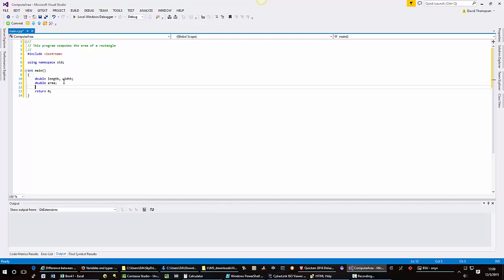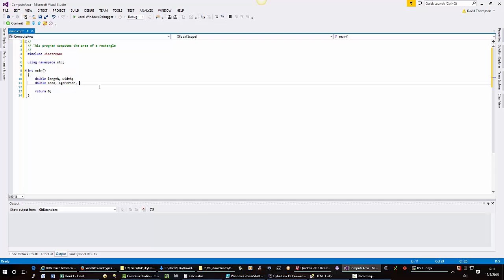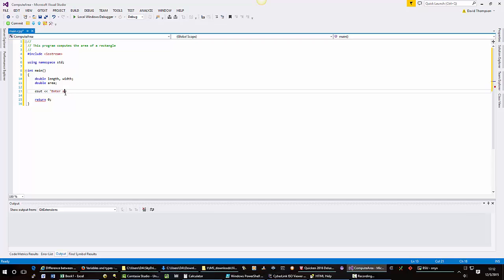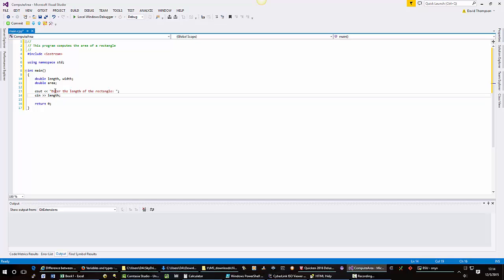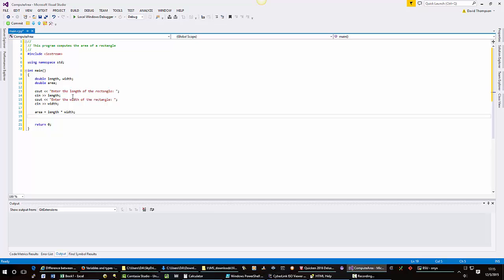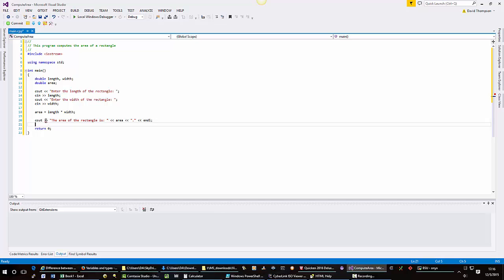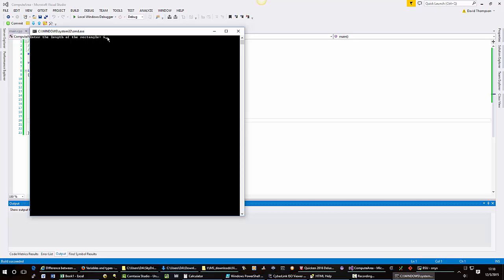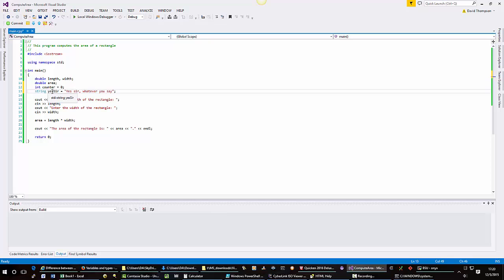VariablesAndAssignments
This is part 3 of 3 parts on variables.